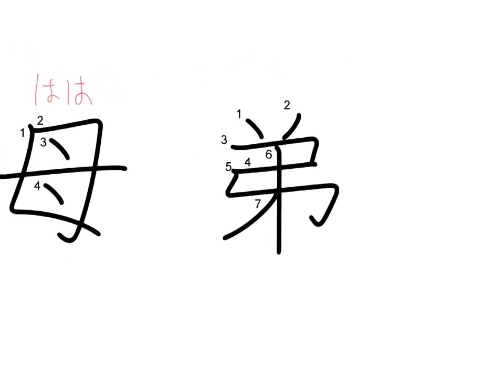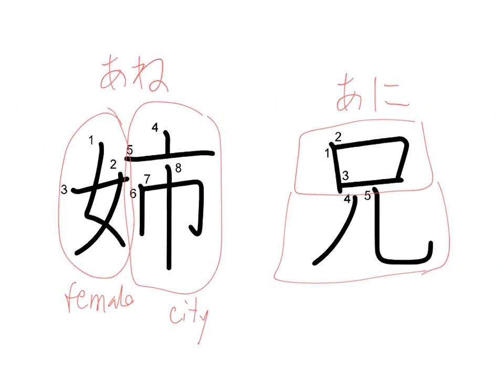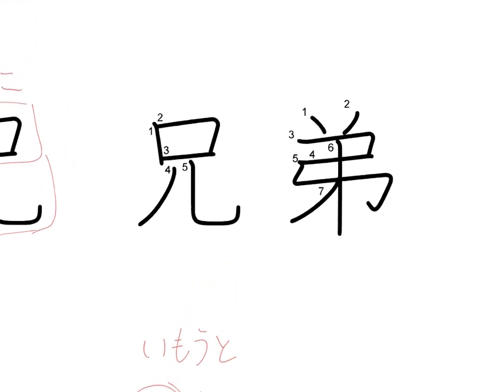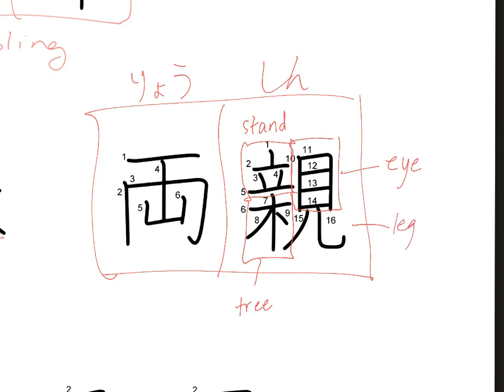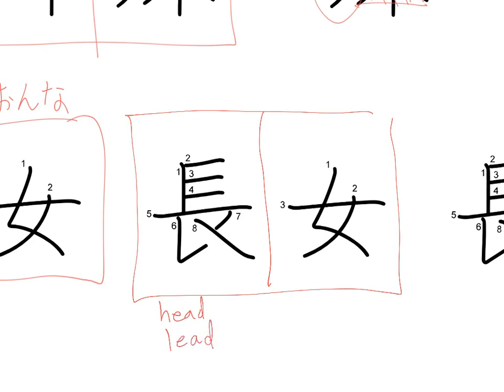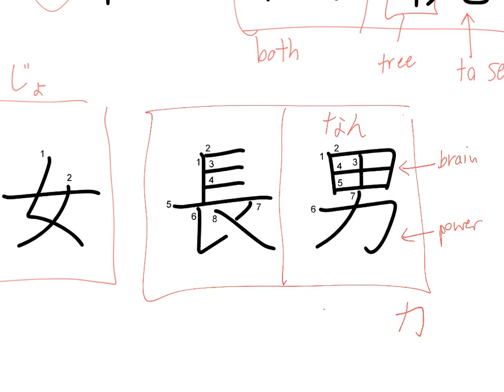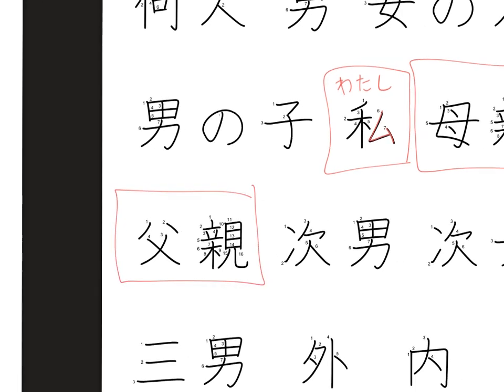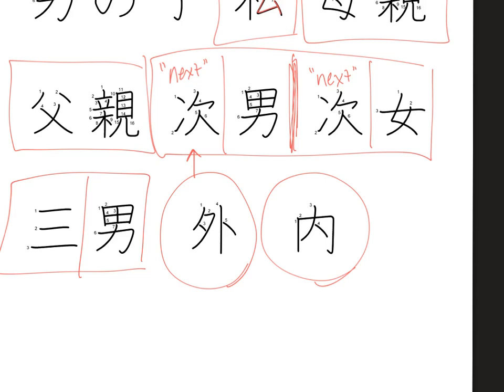JAPANESE@ETHS J1 family kanji explanation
Video lessons to support the learning of Japanese for students at Evanston Township High School and beyond.  This lesson focuses on memory tips to quickly learn the meanings of family kanji.